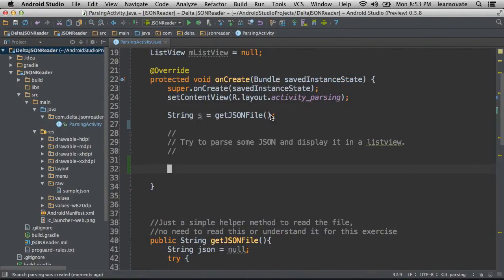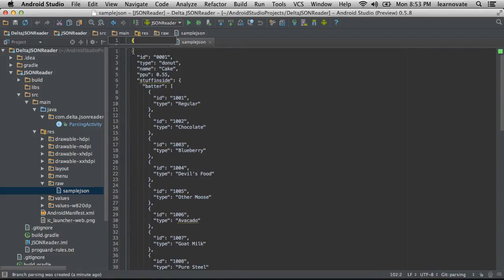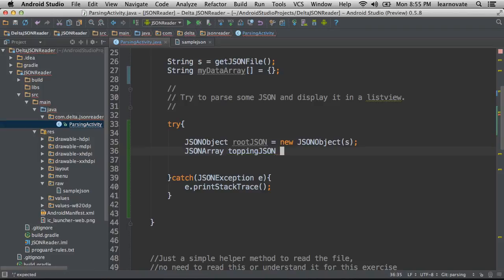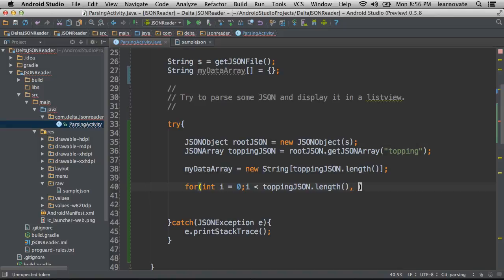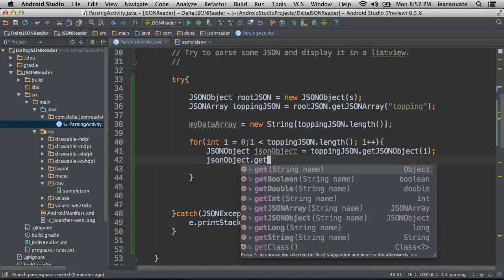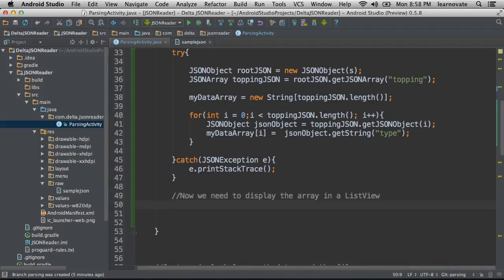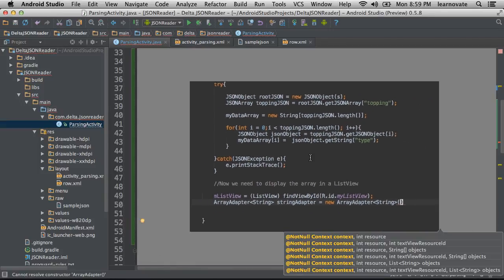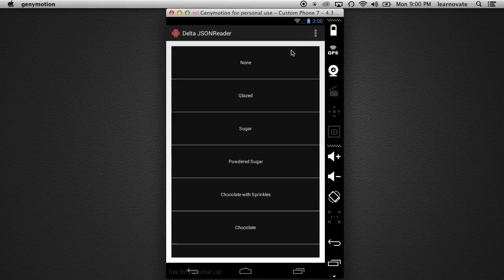003 CODE ALONG Find your favorite toppings